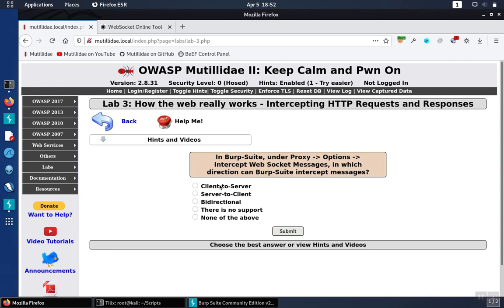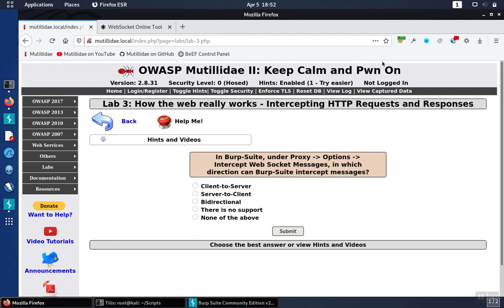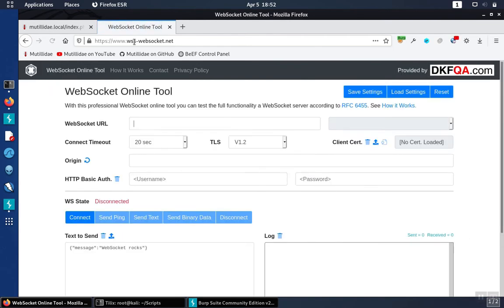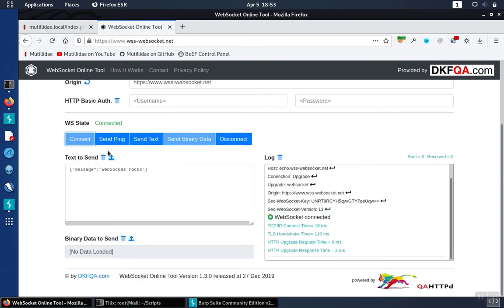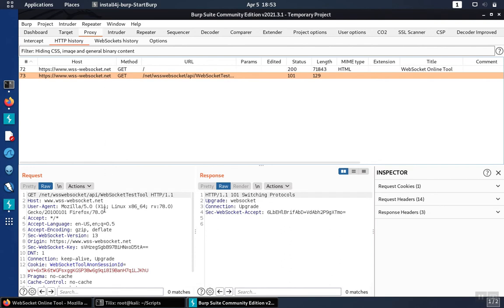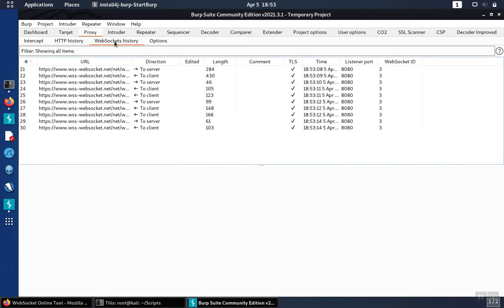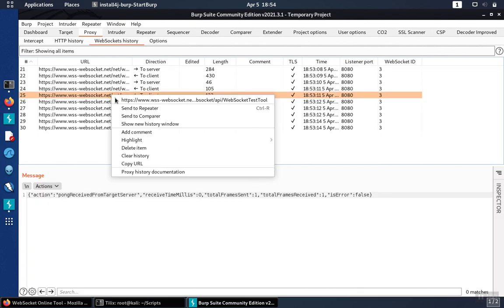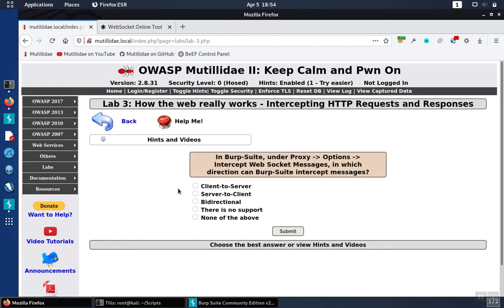Mutillidae: Lab 3 Walkthrough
Web Sockets can travel over the same port as HTTP and use TLS to create secure connections just like HTTP. However, the web socket protocol is lighter than HTTP and allows bi-directional communications. Tools like Burp-Suite can act as interception proxies for HTTP and web sockets alike. This allows application developers to inspect web socket traffic and use other tools within Burp-Suite to test the socket functionality. OWASP Mutillidae II is a free web application security testing environment that can be used to learn more.